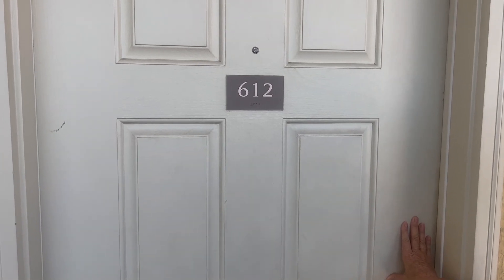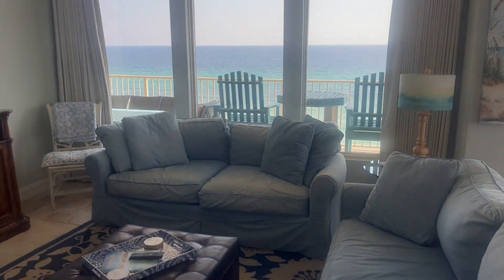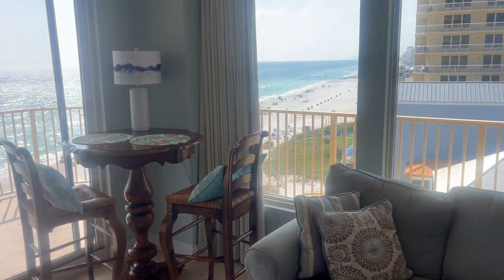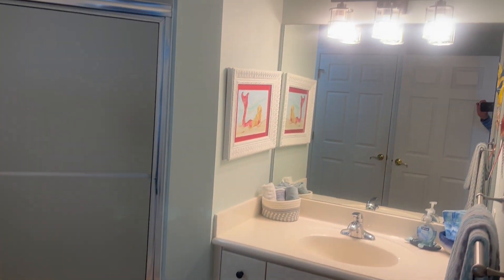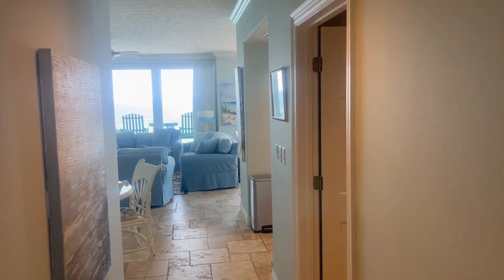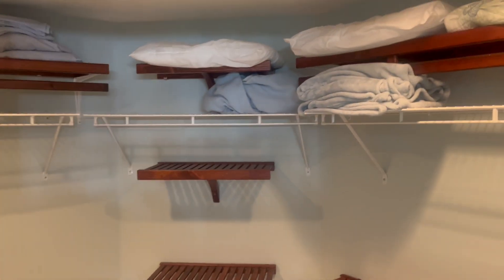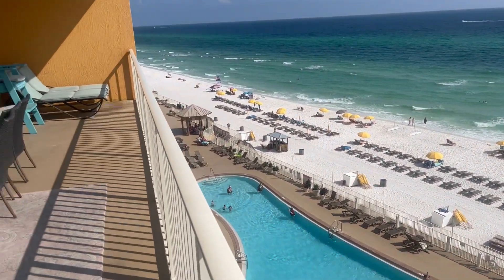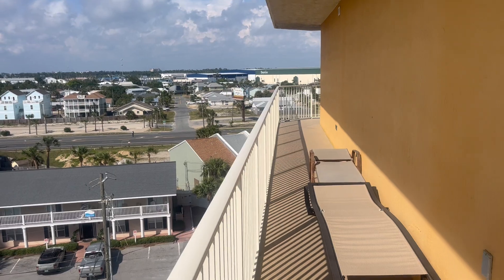2023 Video Tour of Tina's Treasure Island- 6th FL 3BR Luxury Beach Condo - Panama City Beach, FL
2023 Video Tour of Tina's Treasure Island 6th floor 3BR Luxury Beach Condo Panama City Beach, FL
Look for us on Yelp
Owner managed and built in 2005, our 6th floor west end luxury beach condo has 9 ft ceilings, 1950 sq ft living area, 3 bedrooms, 2 bath with a 802 sq ft wraparound balcony. The balcony is one of the largest on the beach and has the most beautiful view from the west end of the building. The balcony provides marine life viewing such as sea turtles, dolphins, sting rays, and all different types of fish.

Our luxury condo is professionally decorated and has high quality stainless steel appliances, granite counter tops, a full kitchen with everything needed for cooking with at Keurig Coffee Maker. Tuscany Beige Travertine Tile throughout our condo laid in the French Pattern design. No carpet! The great room and all bedrooms each contain a TV, and a DVD player. We have a 55” Big Screen LCD Vizio 1080p HD TV in the Great Room. In addition, we have a Windham Fireplace Console with 4 flame settings and a 30” wide fireplace insert. Free wireless high speed internet is included. The couch in the great room will convert into a queen size Tempur-Pedic bed for extra guest. In the laundry room, we have a washer and dryer.

The master bedroom is Gulf front with a door to the balcony. The room features a king size Tempur-Pedic bed with 700 Thread Count Sheets, end tables, wall mirror, full size armoire and 40' LED HD TV. One of the guest bedrooms has a king size bed with 700 Thread Count Sheets, with end table and chest. The third guest bedroom features king bed with 700 Thread Count Sheets, chest and end table. Both bedrooms open onto a back balcony with a view of the bays and a private sitting area and have big Flat screen HD TVs. Guest rooms have separate entrances to the bath.

In our luxury condo complex, you will enjoy the secure covered parking garage with five separate covered walkovers with one on our floor, and four high speed elevators. We offer a fitness room & a game room for children and teenagers. We have in-house security available by phone.

The tropical beach front pool area contains a 120 ft long heated pool, separate children's pool, lounges, deck chairs and gazebos. Step down to the 420 feet white sand beach on the emerald waters which offers para sailing, windsurfing, jet skis, and banana boats along with the beautiful sunshine.

From early March through mid-October we provide free use of the beach service (a $260 weekly value free to our renters) including two padded lounge chairs with umbrella on the sandy beach.

We are located on the quiet east end of Thomas Drive near the ST Andrews State Park, and within easy walking distance to Schooners, 'The Last Local Beach Club' (a Gulf front bar and seafood house with live entertainment), and Scampy's restaurants. In addition, Captain Anderson's and Restaurant, and many more restaurants, marinas, and entertainment are within walking distance. Shopping is nearby at Sunsations, Shipwreck Ltd, Alvin's Island Dept. Store, and The Palace beach clothing and supply stores. Several world class golf courses, Pier Park Mall, many amusement parks and ‘Ripley’s Believe It or Not’ and Wal-Mart are all within an easy drive.